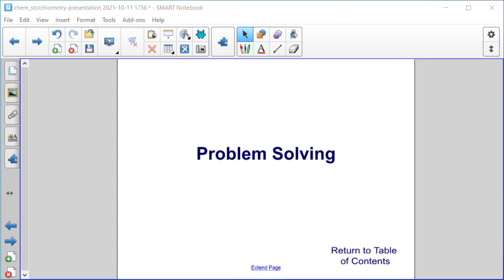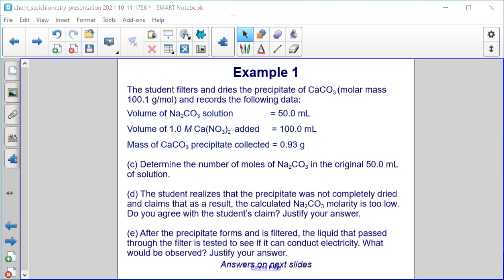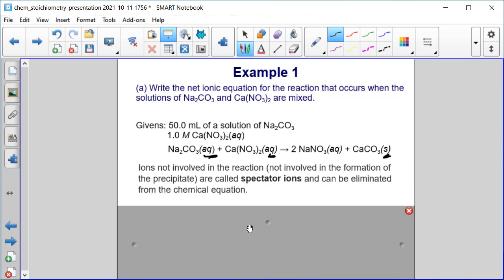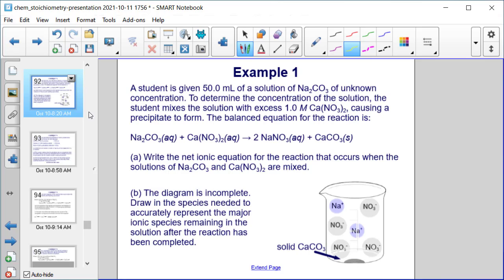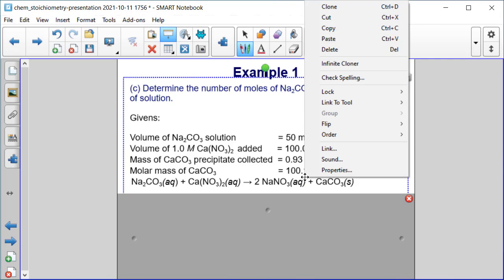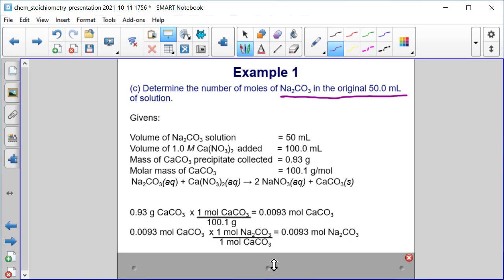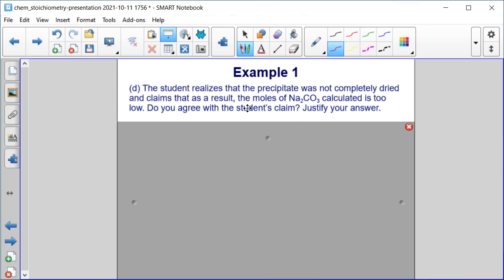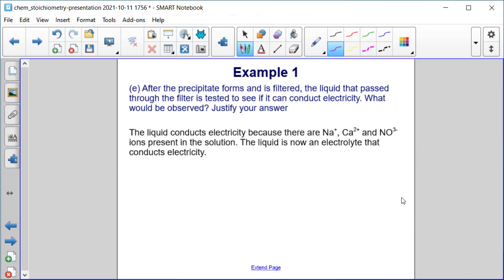Problem Solving Example 1